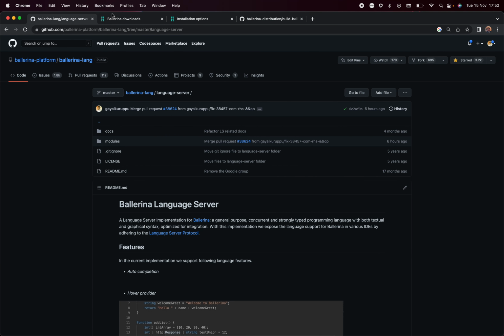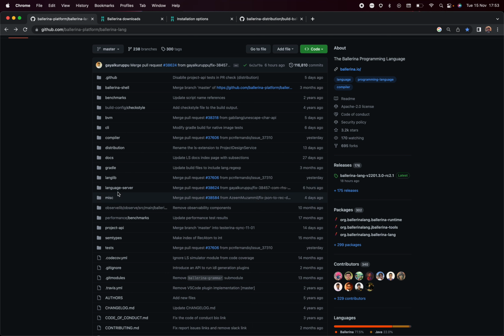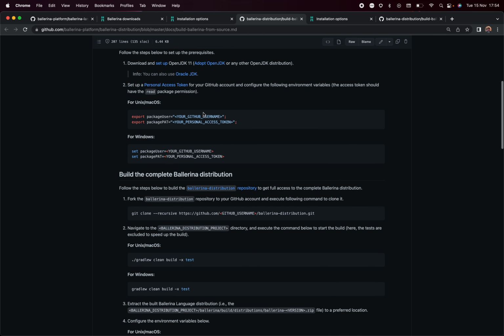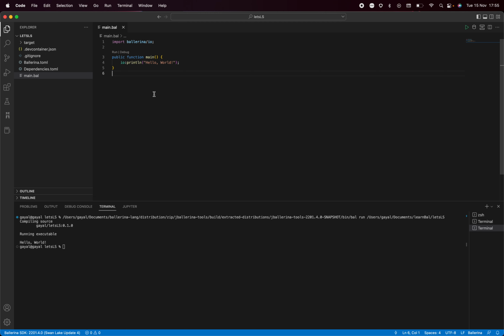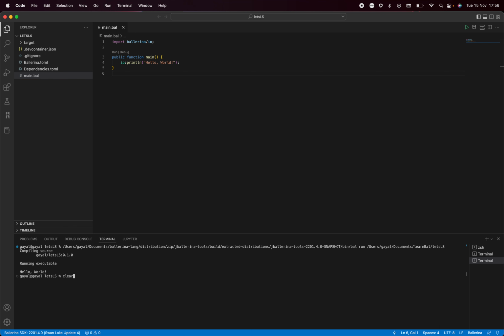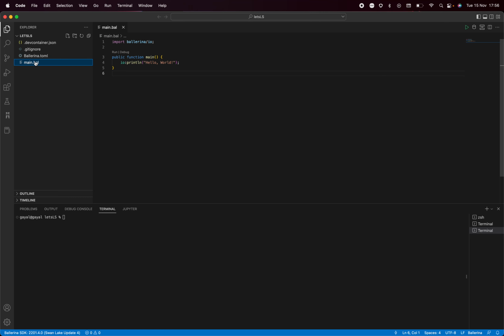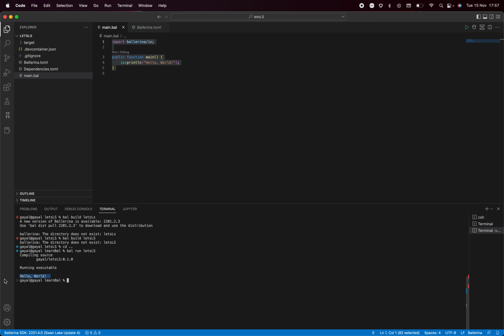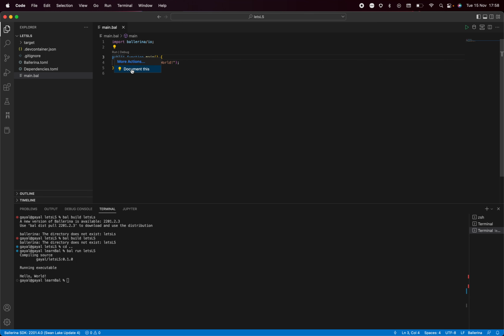Ballerina Language Server - 1 - Introduction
Ballerina is an open-source programming language for the cloud that makes it easier to use, combine, and create network services.

Checkout following details for more details,